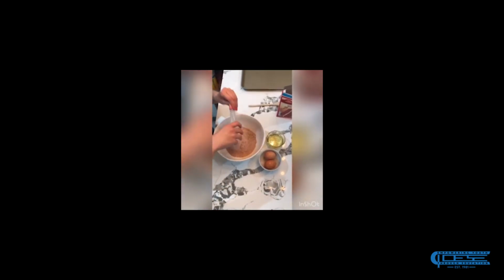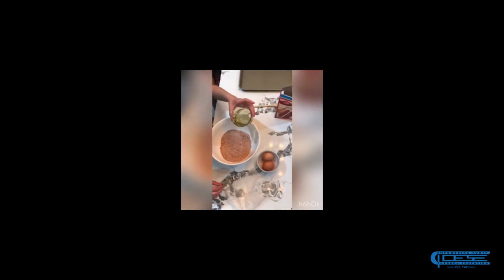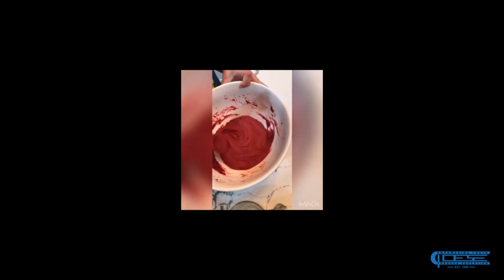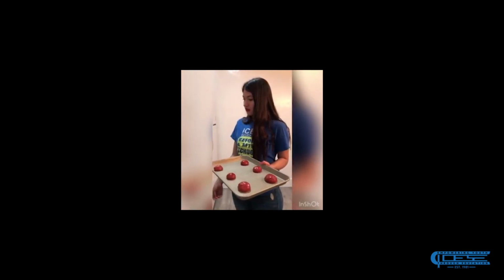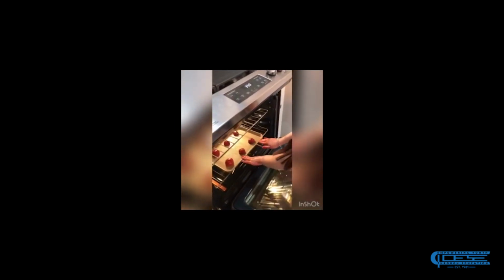ICES Curiosity Class: Red Velvet Cookies Recipe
Make this easy recipe your little ones can follow along with. This fun twist to red velvet cake mix will leave the whole family asking for more.